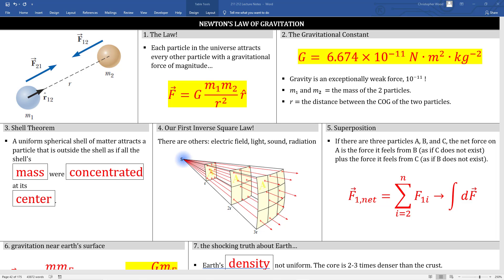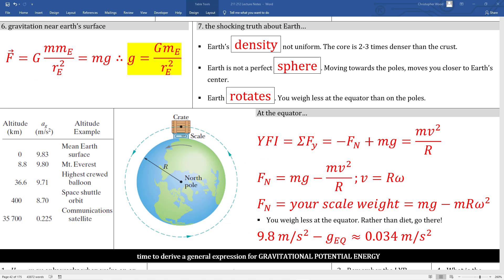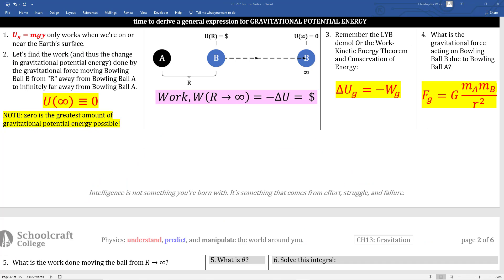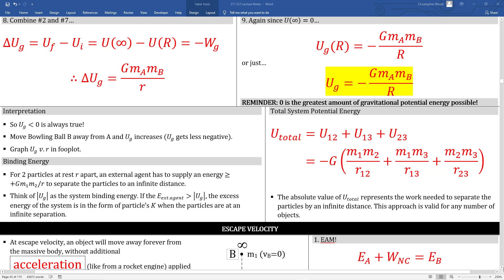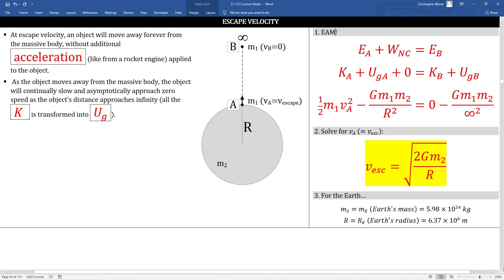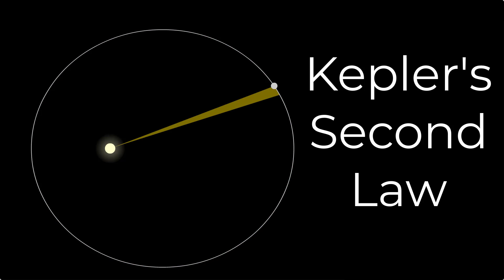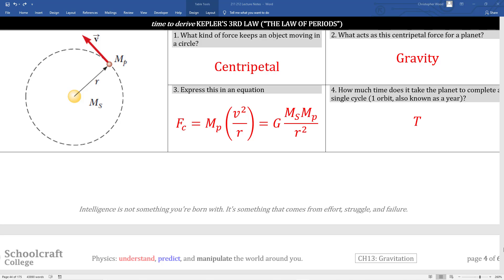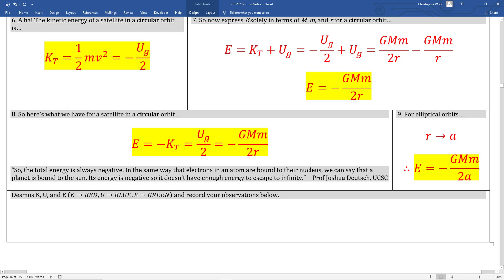CH13 Green Sheet Lecture Video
CH13 (gravitation) Lecture Video for Physics 211 at Schoolcraft College.